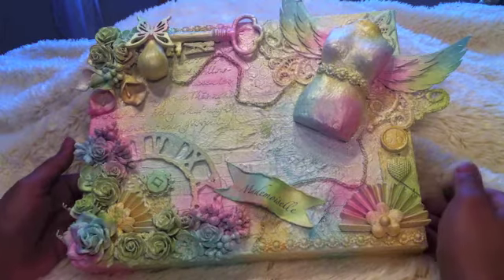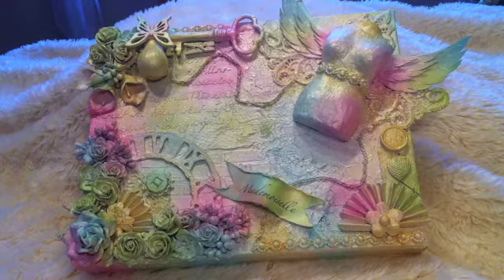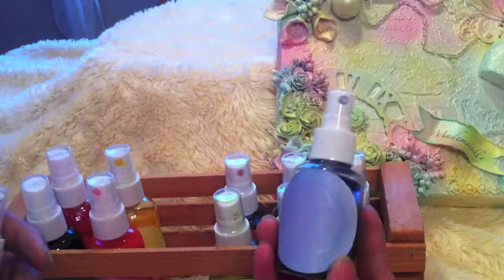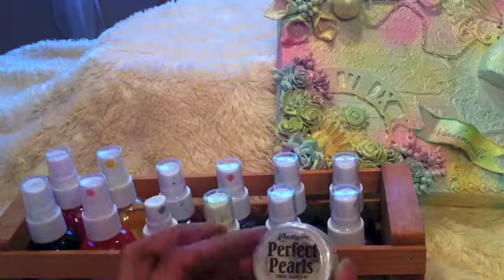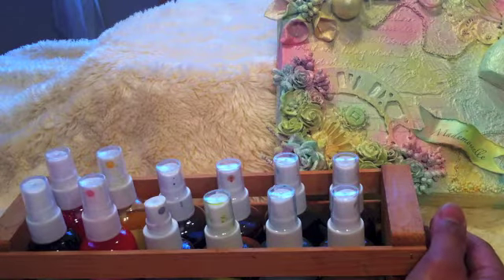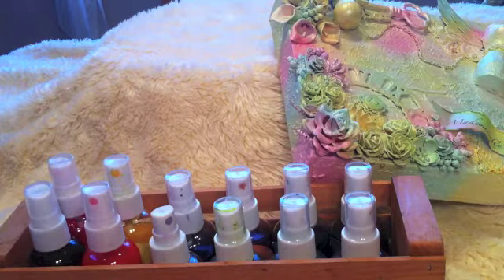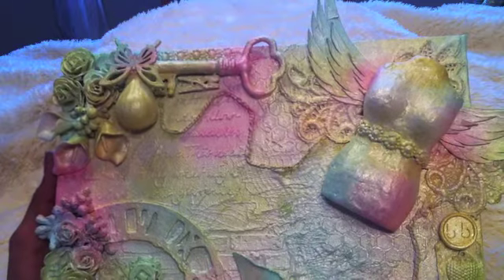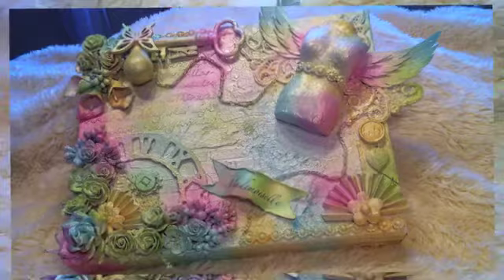1st Mixed Media Canvas